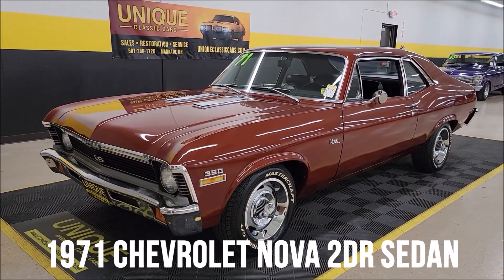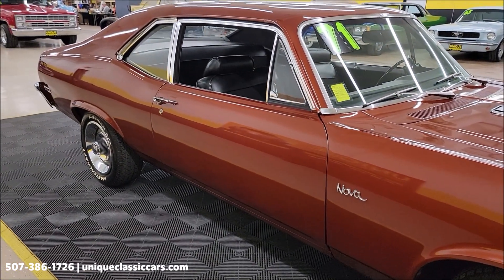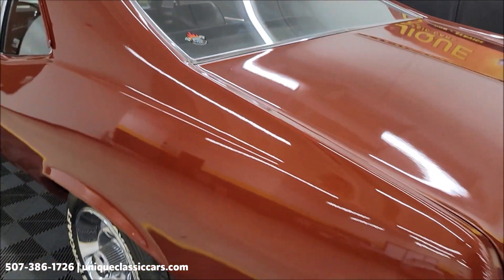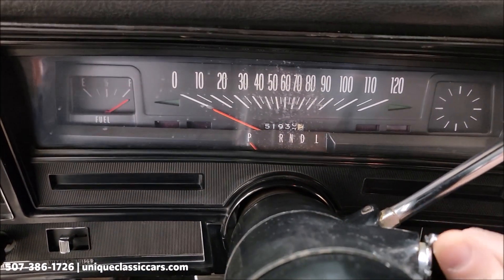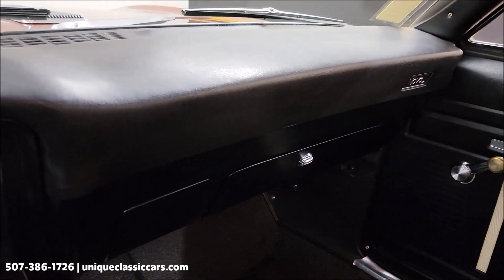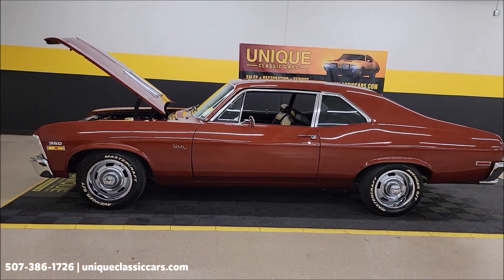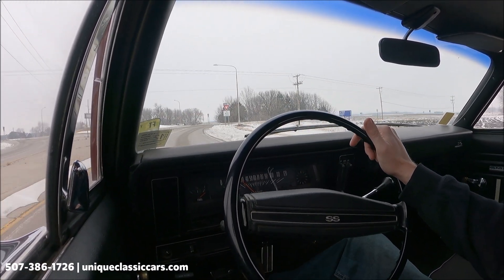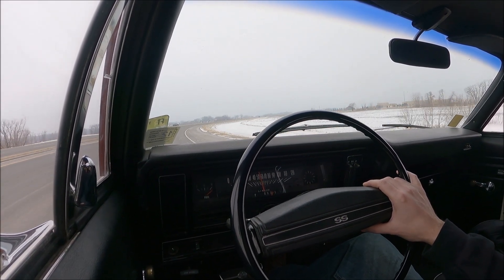1971 Chevrolet Nova 2dr Sedan | For Sale